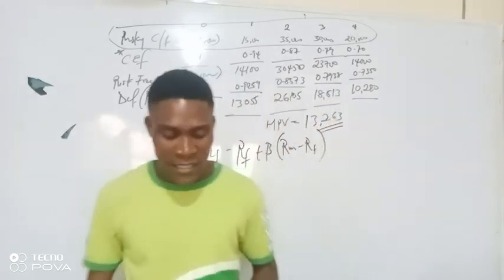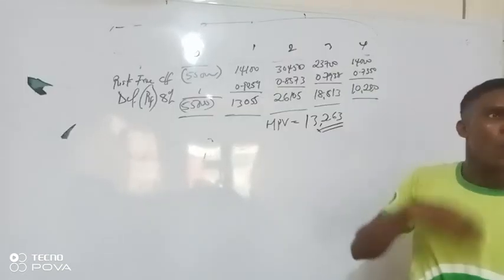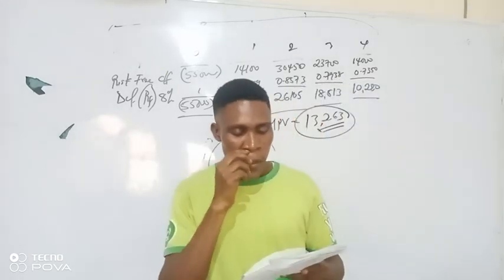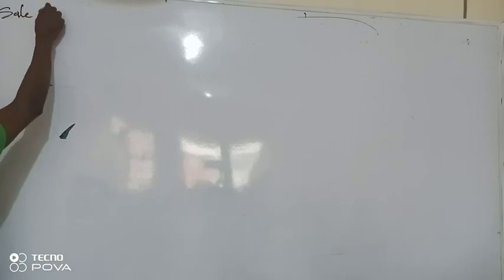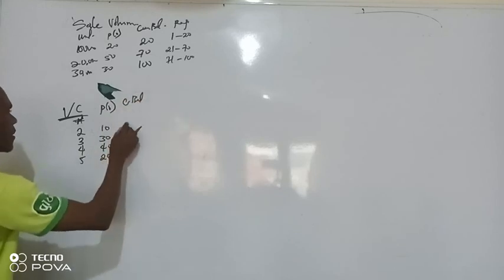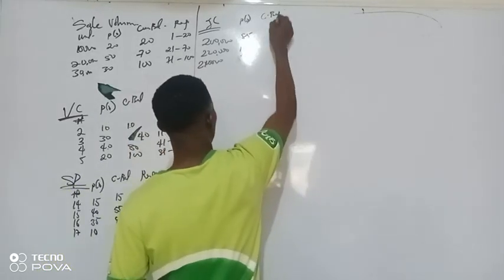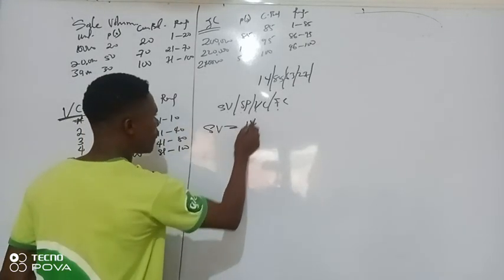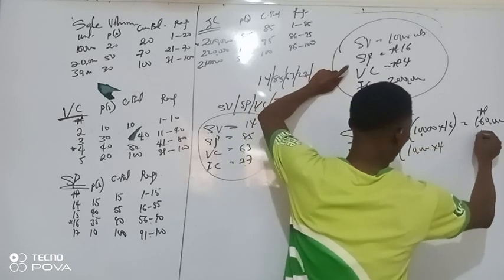SFM (simulation modeling)